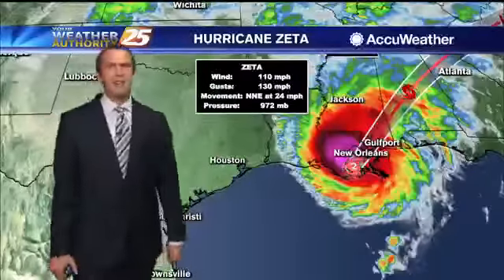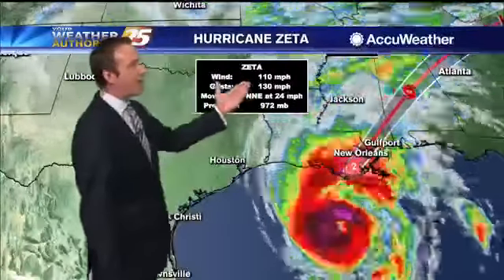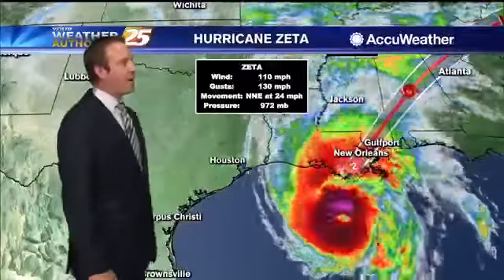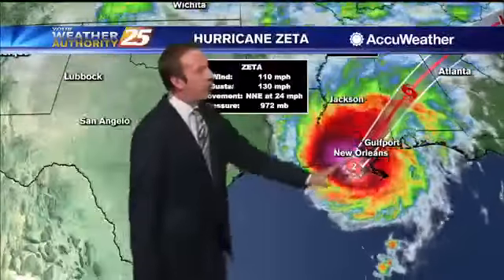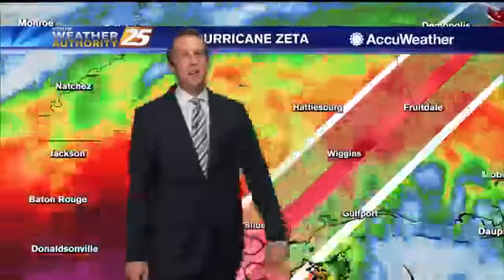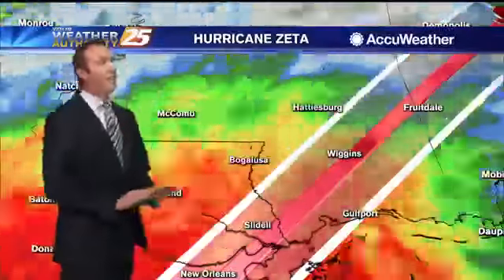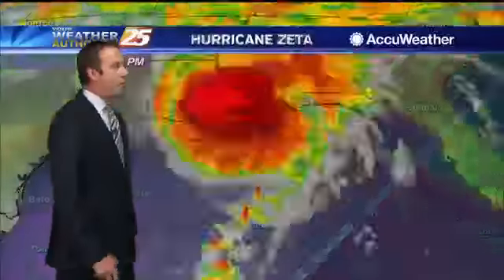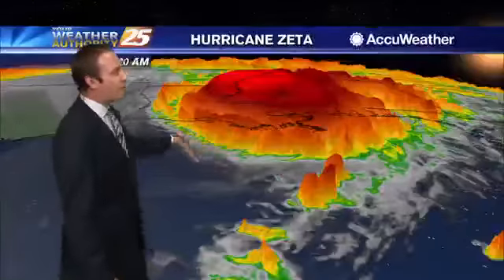NBC First Look: Hurricane Zeta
First look at Zeta during our NBC newscast.